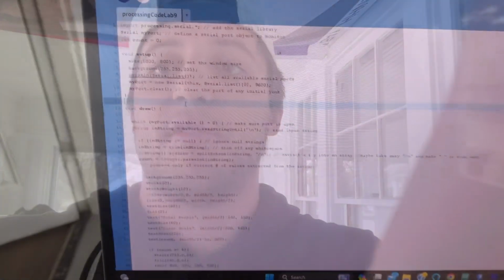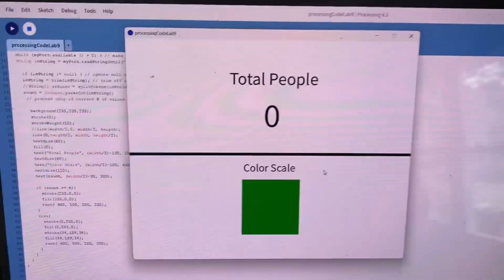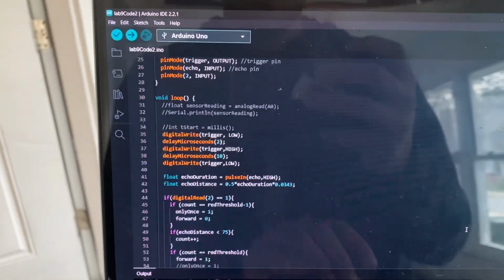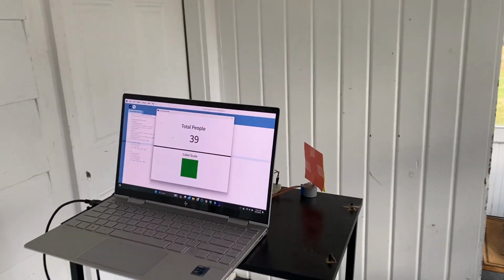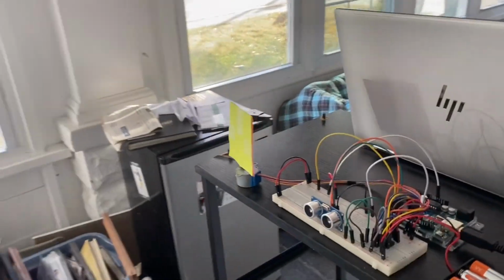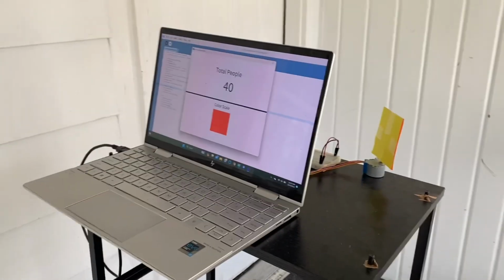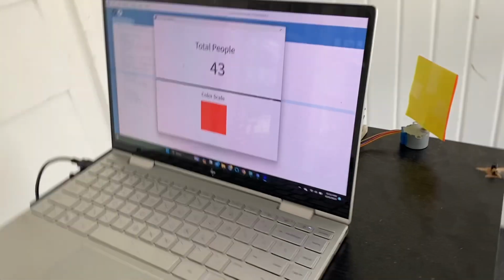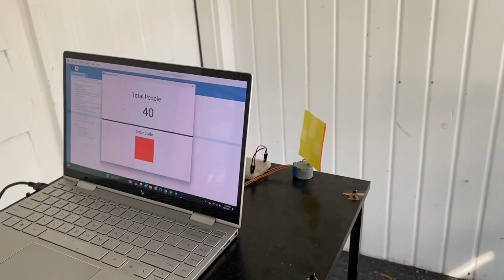ENME 351 Lab 9 -Jonathan Bing